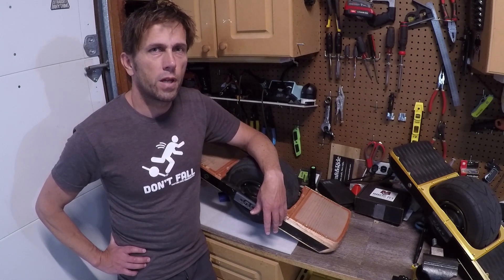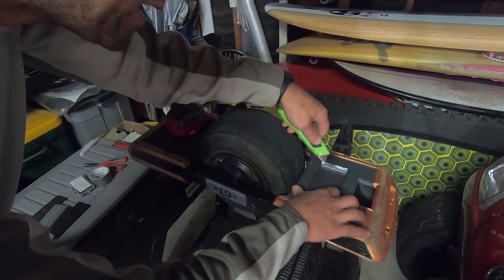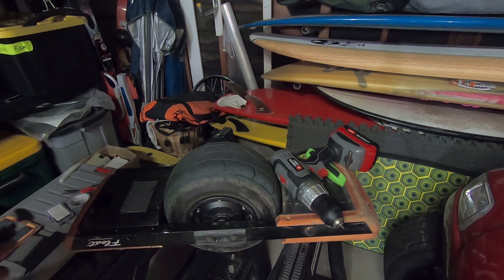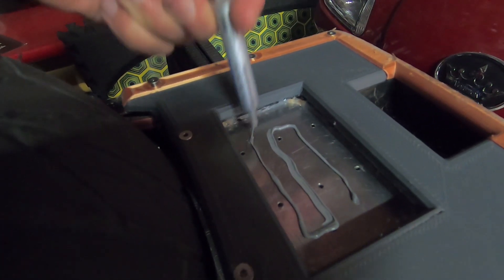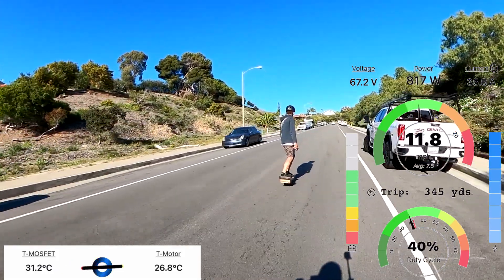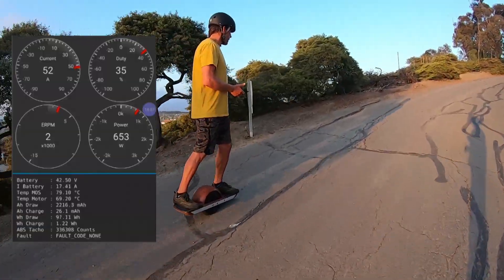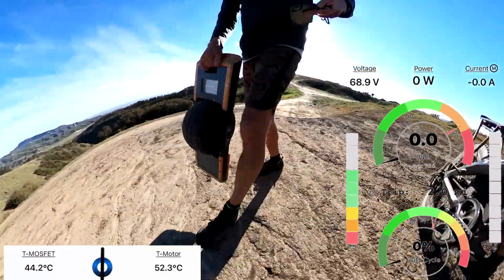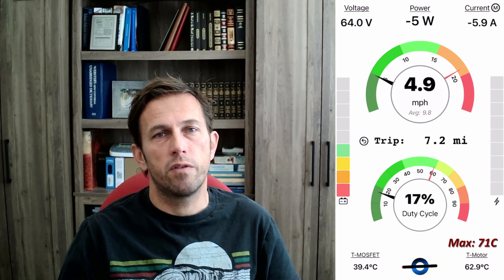Funwheel GT Part 3 - Overheating No More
Air cooling and statorade: Adding an external heat sink to my Little FOCer v3 based VESC DIY OneWheel. Testing controller and motor thermal performance, statorade effectiveness